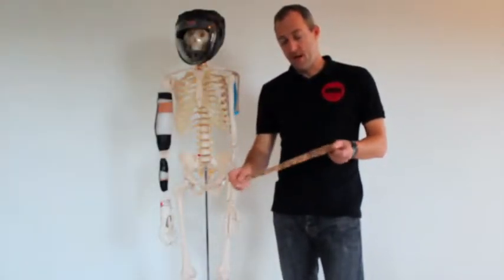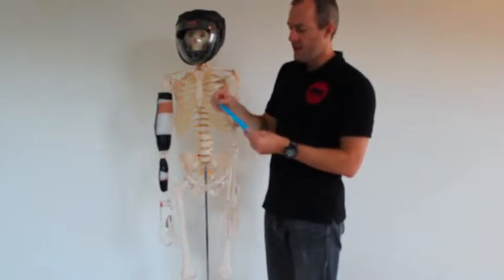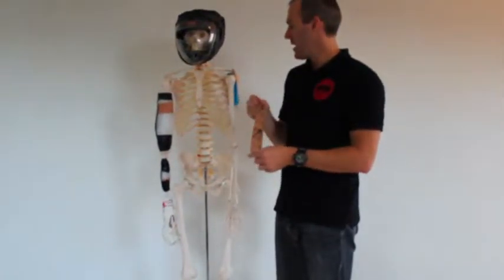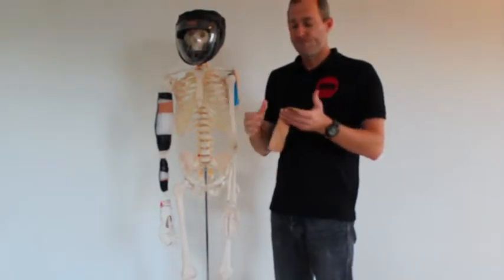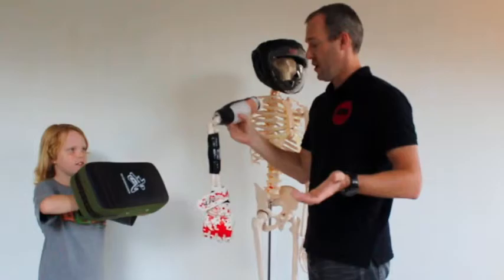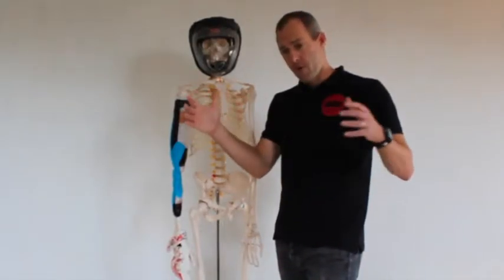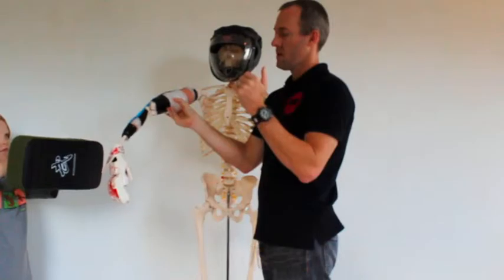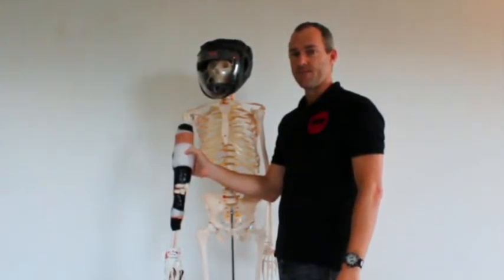Dynamic Tape packs some serious punch Large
This light-hearted video demonstrates the difference in taping categories between rigid athletic tapes, kinesiology tapes and Dynamic Tape - The Biomechanical Tape TM